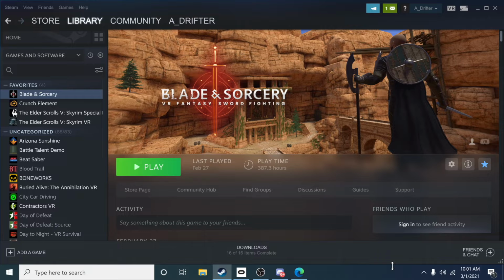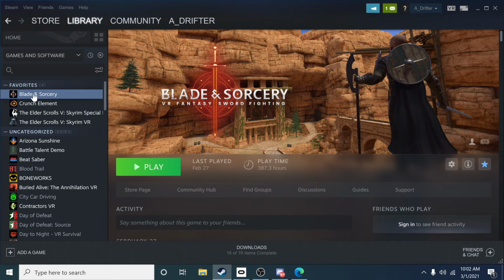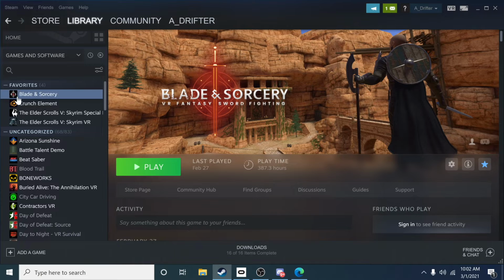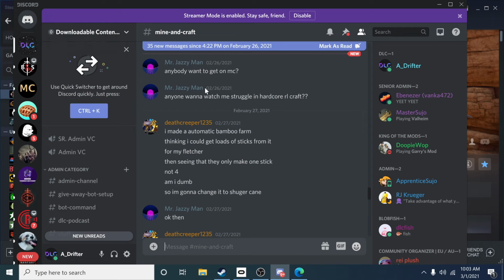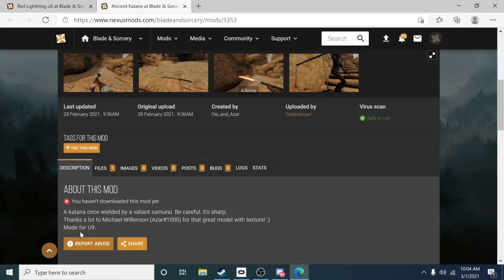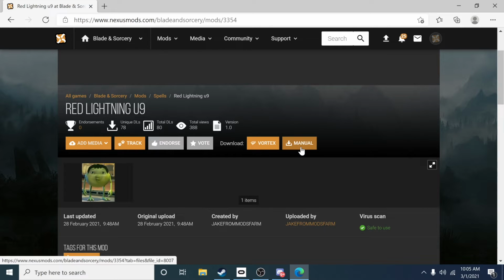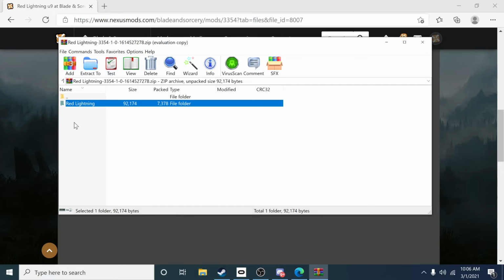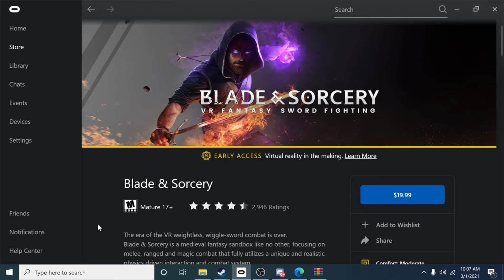Once again ALL the reasons mods DON'T work in the LATEST Blade and Sorcery update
It seems like only yesterday that I uploaded a video like this... but any way, here is another one to fix everything! Blade and sorcery has been updated once again and I'm here to help you with your mods! Oh, and The outer Rim is back!